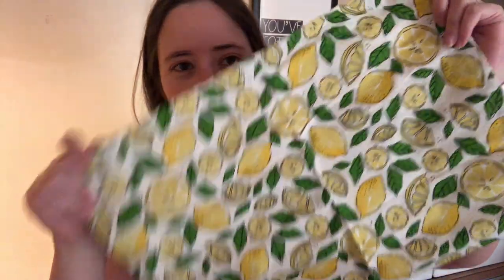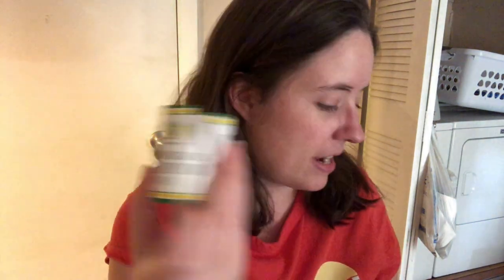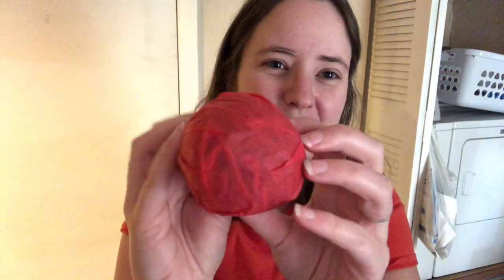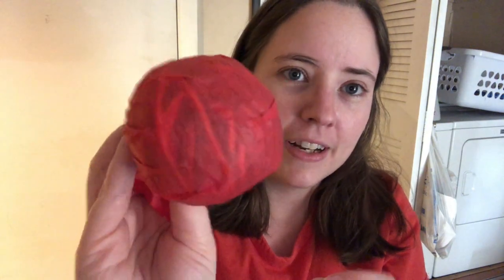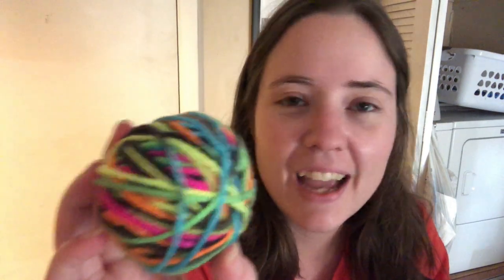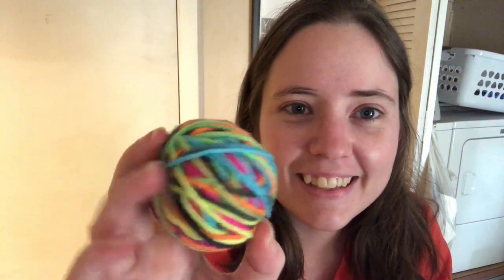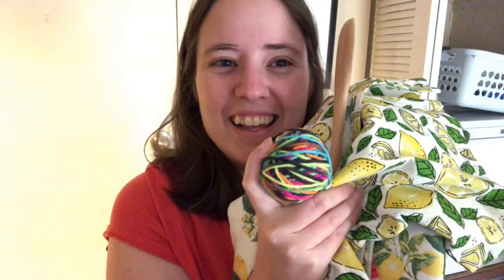Vlogmas #17 | Lemons!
Happy Mail
Ella Roberts